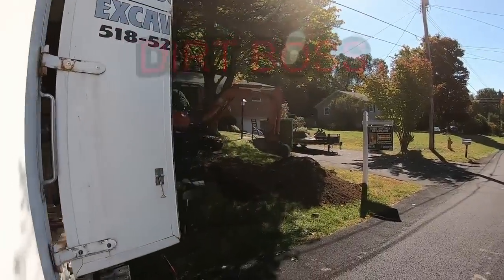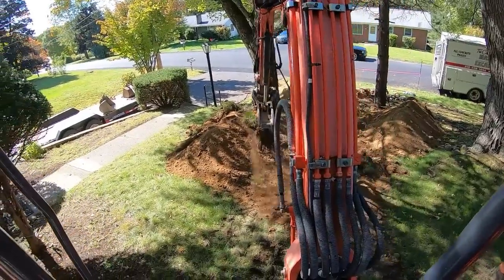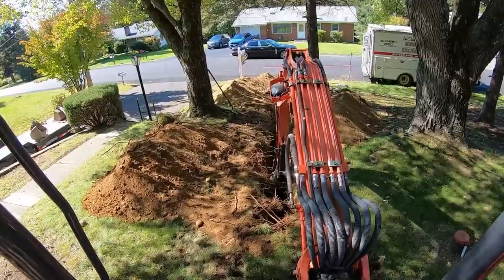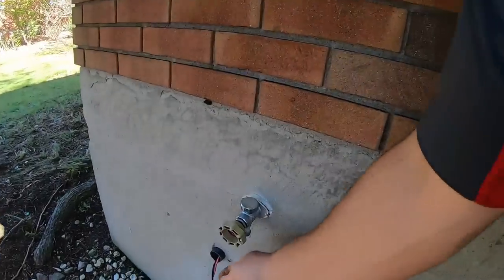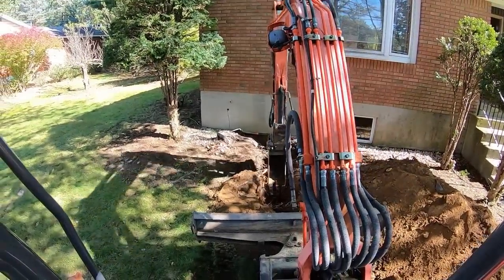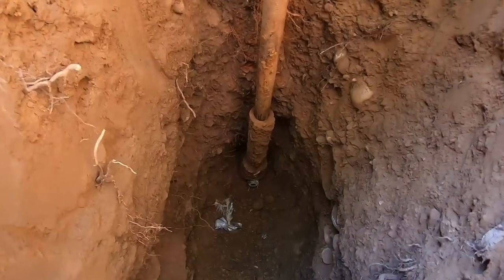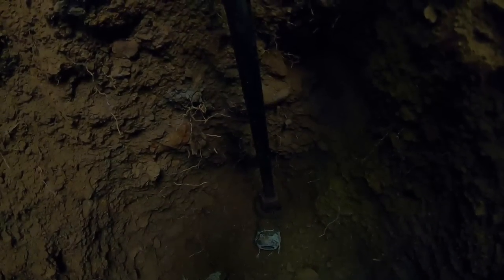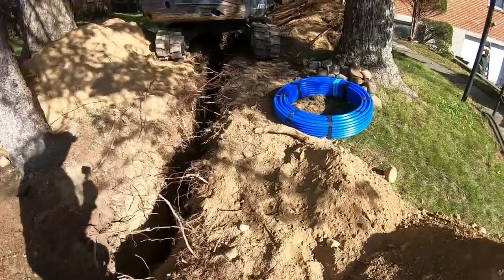DIY public City water service hook up at curb box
Installing public City water service hook up at curb box

My Equipment:
KOBELCO SK160-6E
BOMAG 172-2
BOMAG BW900-2
HYDREMA 912
MF 35
KENWORTH T-800
GMC W4500
RAM 3500